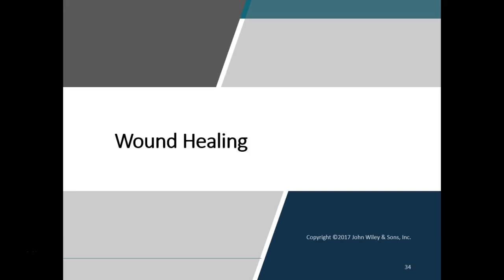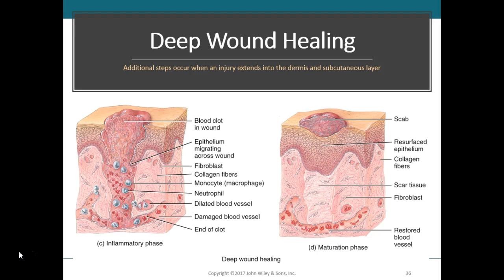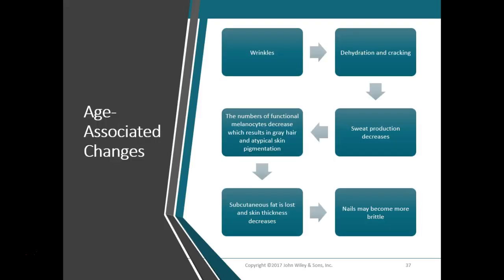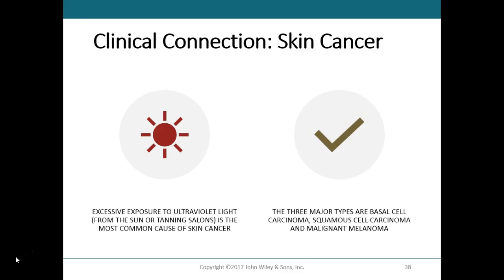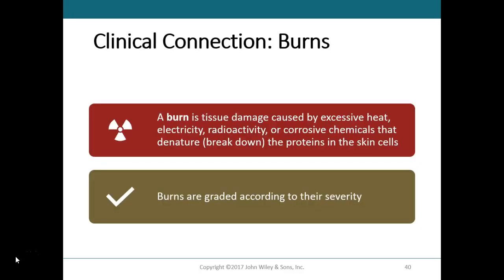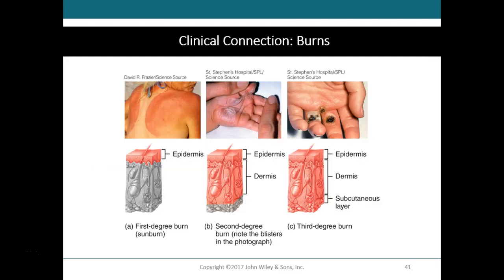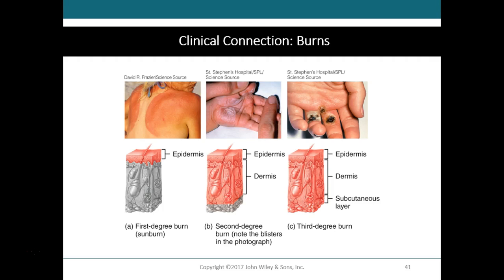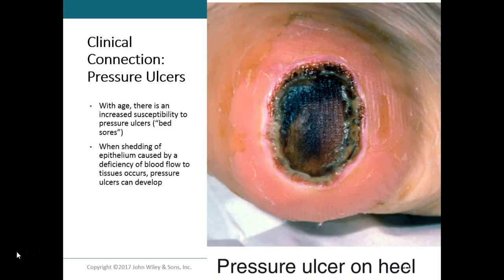5. Wounds, aging, burns